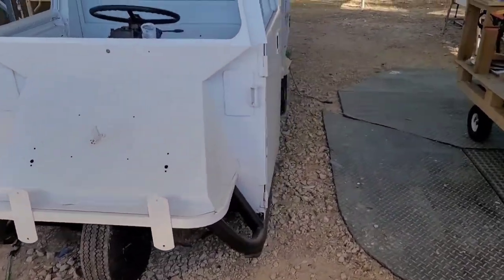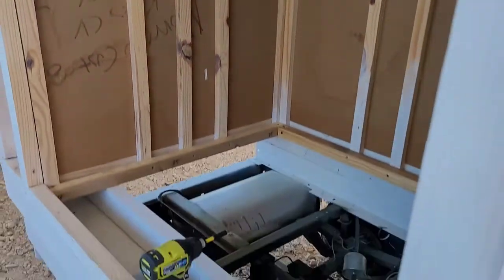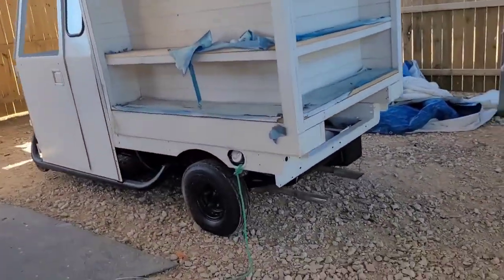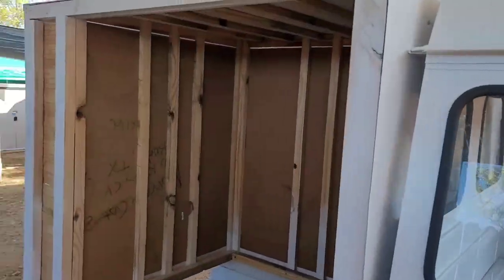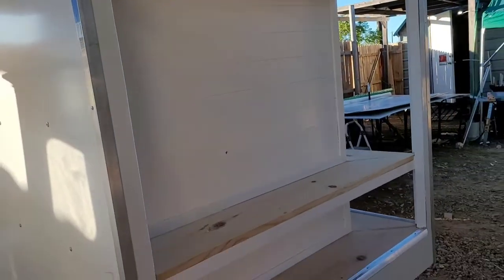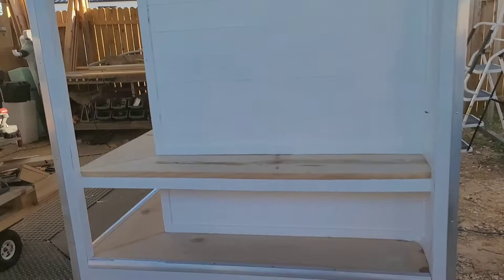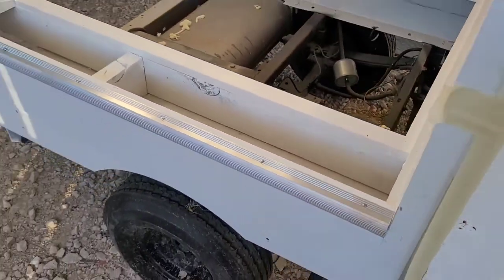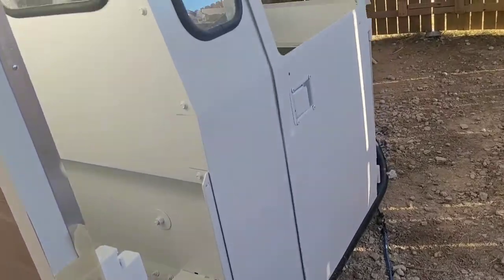Beer And Wine Mini Truck Mobile Bar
Pint Size Tap

Like our page to receive invites to events and participate in contests and more.

Here are some businesses that WE have made, mobile, in Austin, TX, and surrounding areas:

Horse Trailer
Cargo Trailer
Vintage Camper
RV
Food Trailer
Concessions Trailer
Mobile Hair Salon
Mobile Nail Salon
Mobile Clothing Salon (Lularoe)
Mobile Kitchens and Restaurants (Food Trailers)
Mobile Coffee/Tea Bar (Check out Summer Moon, Le Muse)
Mobile Beer Bar
Mobile Business Office (Real Estate/Irnsurance/Builders)
Mobile Restroom Facilities
Mobile Ice Cream/Snow Cone Shop
Mobile Juice Bar (Check out Juicy Livin)
Mobile Pet Groomer
Mobile Veterinary
Mobile Tailgate/Party Trailer (party on wheels)

Want to make YOUR business mobile? Join our tribe for tips and tricks on how to do EXACTLY that!